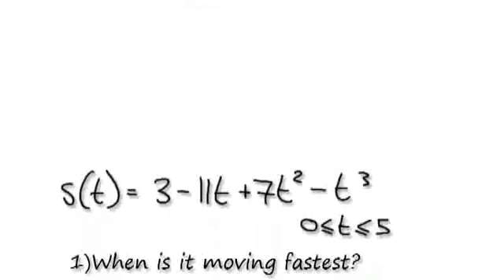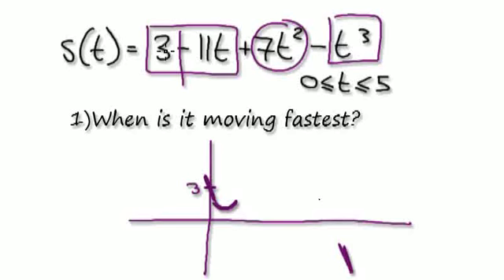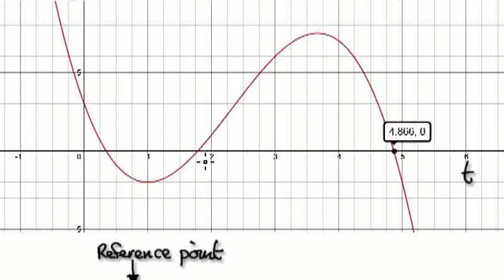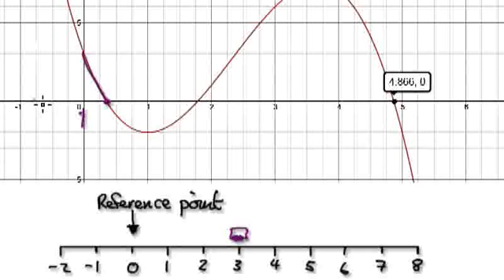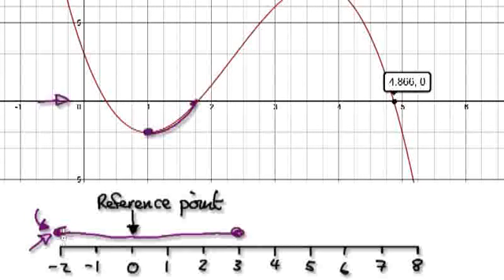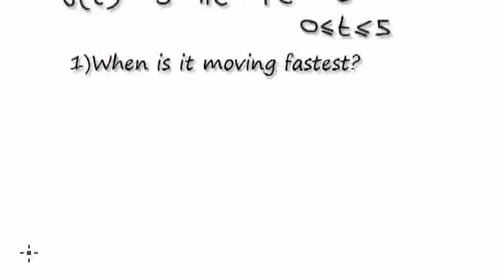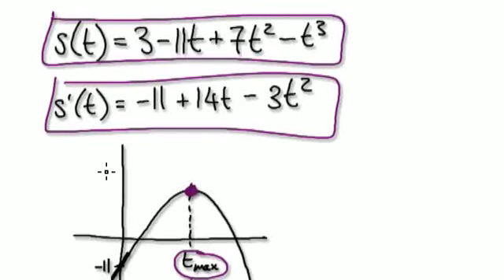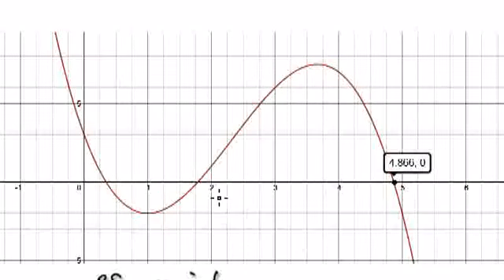Video 1214 - Calculus - Particle Motion - Practice 14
Calculus - Particle Motion - Practice